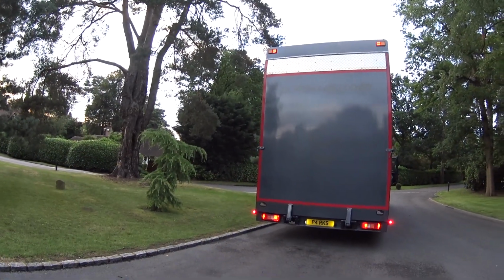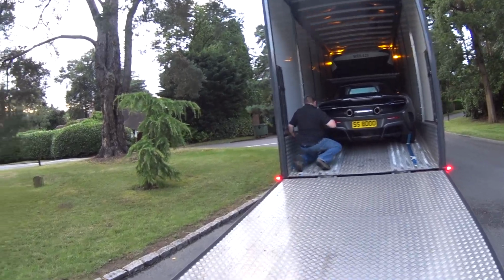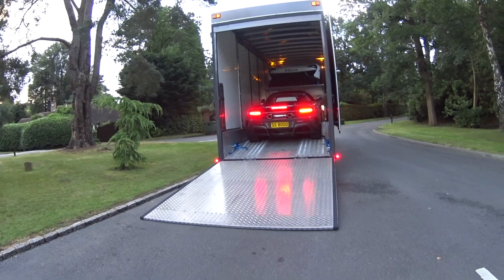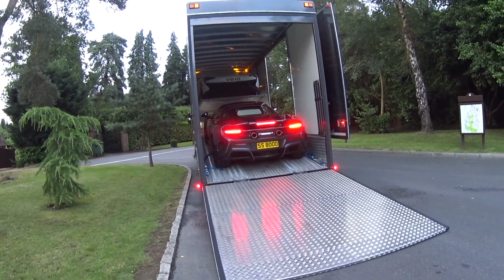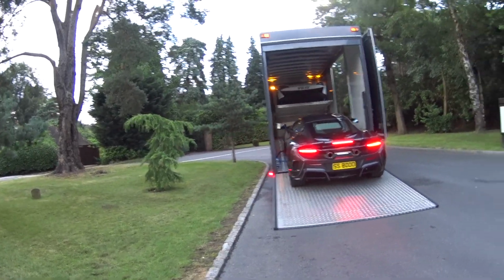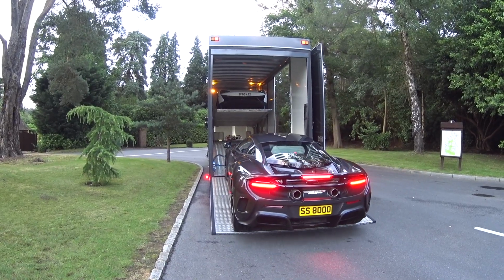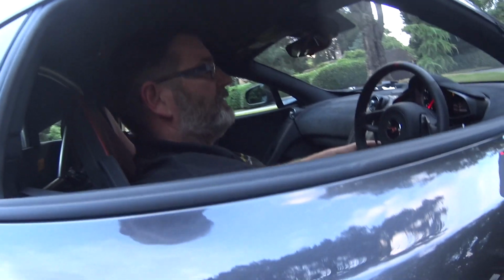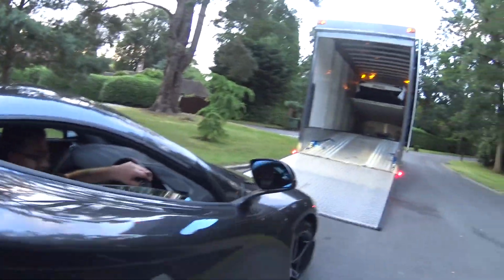McLaren 675LT ClubSport - **Delivery**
The 675LT is a car that in our opinion sits above the current crop of ultra supercars in performance, so the Lamborghini Aventador including SVs, and Ferrari F12's, and has as it's only real competitor the Ferrari F12 tdf Neither the 675LT nor the tdf is far away from the performance of the 918 Porsche, the P1 McLaren and the La Ferrari.

The moment we have been waiting almost three weeks for finally arrives.  The McLaren 675LT is being delivered this evening all the way from Glasgow on the new Parks transporter. (Parks own McLaren Glasgow).

Our car has the ClubSport Professional Pack and is therefore even further tied down and the independent suspension system makes all this bearable over uneven surfaces and absolutely phenomenal on the smooth stuff.

Unfortunately there is no time after the car is delivered to do any more filming because it is getting dark. We shall rectify this over the coming days. In the meantime life simply does not get more exciting than this!